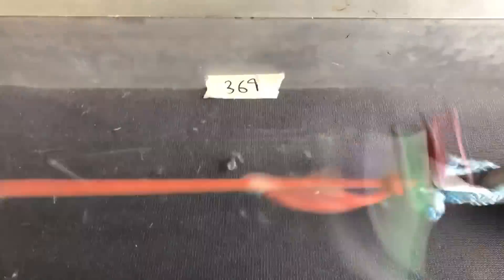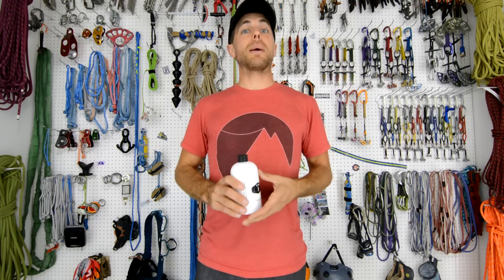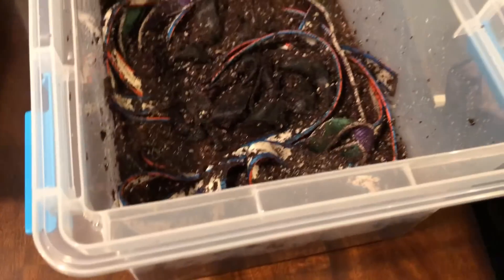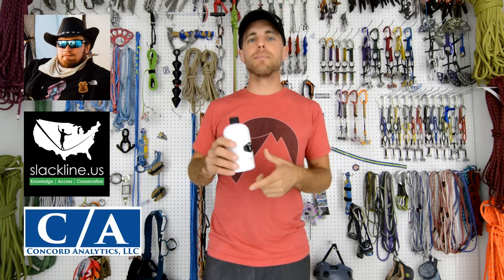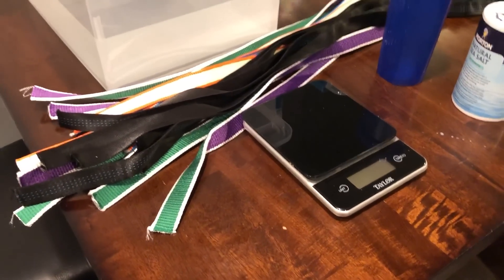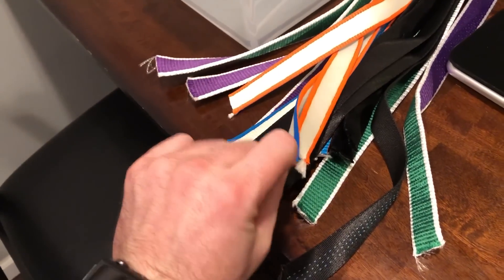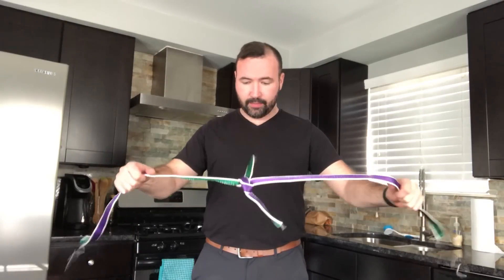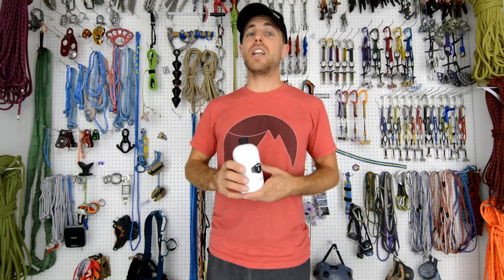How does dirt affect your slackline webbing. 100 break tests on SlackSnap!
Thank you Rob Smith from Slimb Soap for prepping and breaking 100 samples to be SlackSnapped to help us understand dirt and webbing a little bit more.  Thank you Dan Walsh, President of SlacklineUS and owner of Concord Analytics for creating this chart for us found